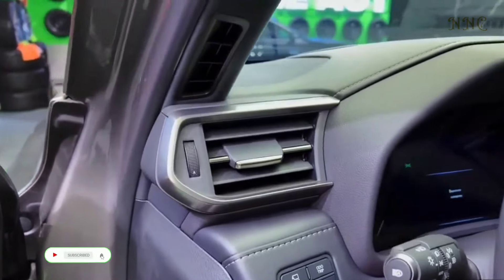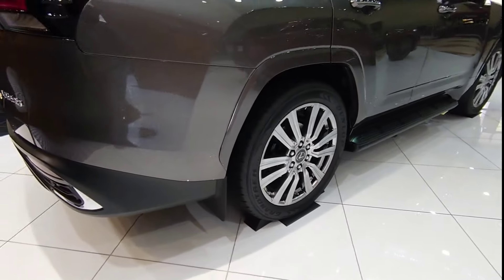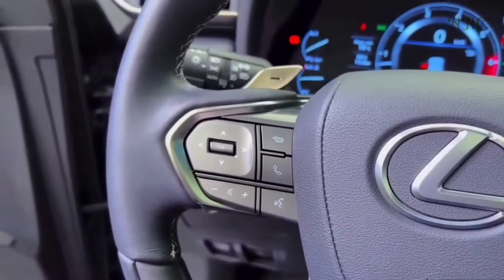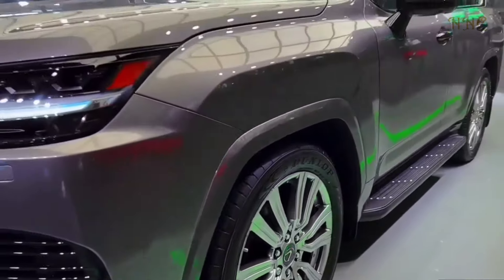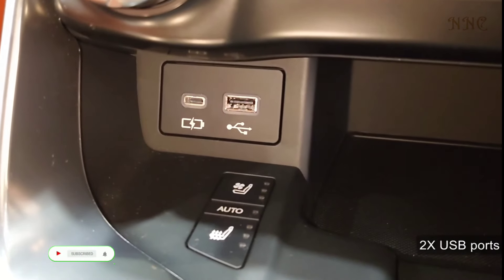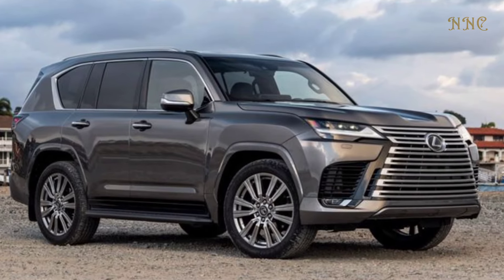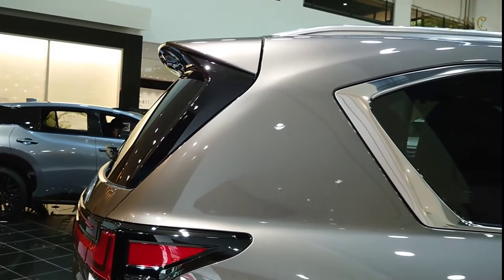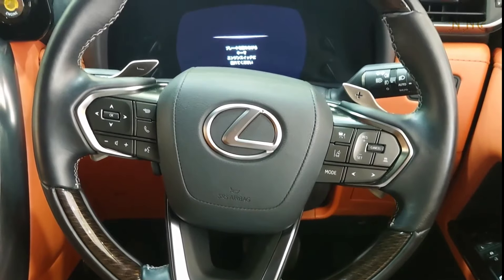New 2024 Lexus LC 600 ultra luxury exterior and interior twin-turbo V6 engine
Lexus offers the LX 600 in a variety of grades that include the base model, offering distinctive exterior touches such as unique 22-inch forged aluminum wheels and a mesh-design spindle grille with a jet black chrome grille frame, plus performance upgrades such as tuned dampers, a Torsen limited-slip differential , and rear stabilizer.Inside, the LX's cabin expresses the Lexus Tazuna Concept – enhancing driving excitement with a more intuitive connection between driver and vehicle. The combination of luxury and advanced technology is clearly visible throughout. The LX600 is the only SUV in its class with true body-on-frame construction. The LX600 is equipped with a high-torque, high-output 3.5-liter twin-turbo V6 engine that produces 409 peak horsepower and up to 479 lb-ft of torque. Mated to a 10-speed automatic transmission with steering wheel-mounted paddle shifters, the powertrain drives a full-time 4WD system to deliver optimal power and traction even in the most adverse conditions. The front suspension uses a high-mounted double wishbone design while the rear suspension has a four-link axle type configuration.lexus lexuslx600 lexuslx @Nextnewcar